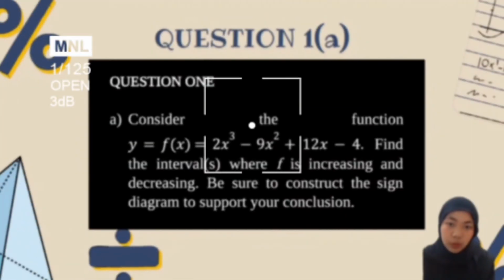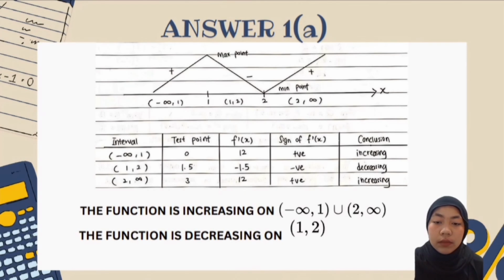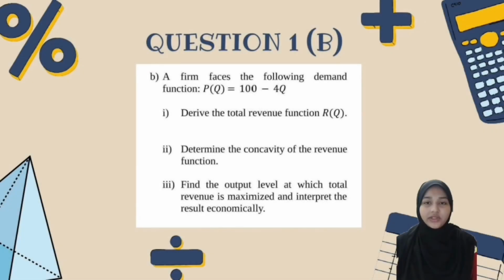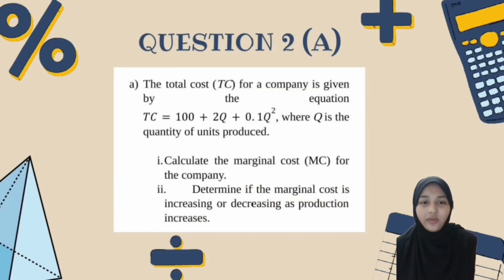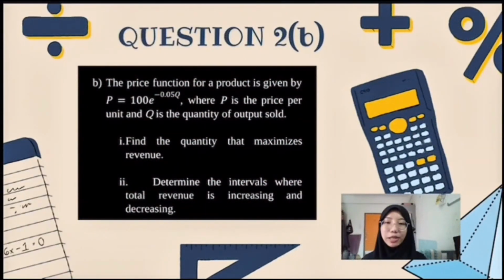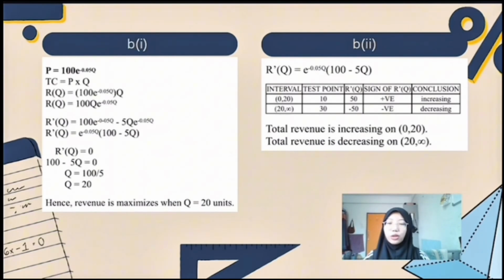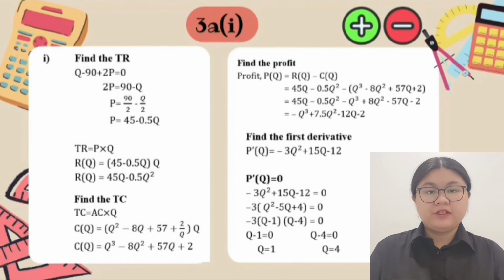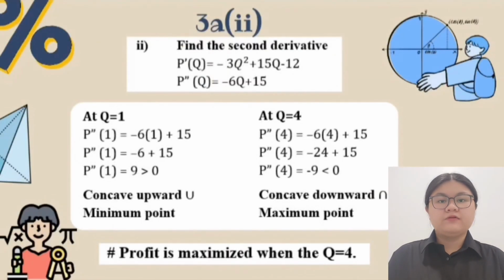Group 4 Assignment 2 BEEQK1013 INTRODUCTION TO MATHEMATICAL ECONOMICS (E)